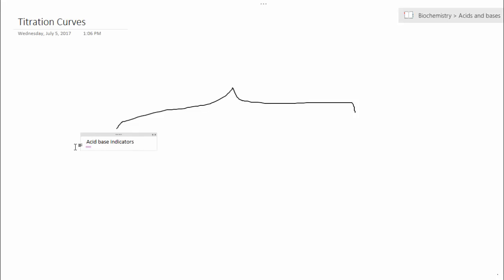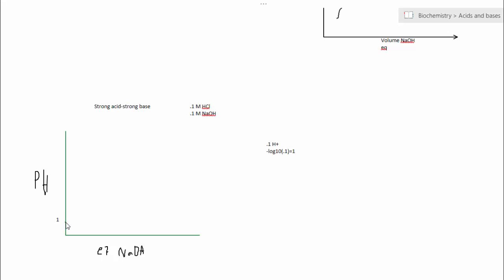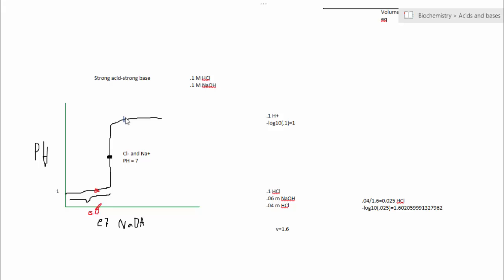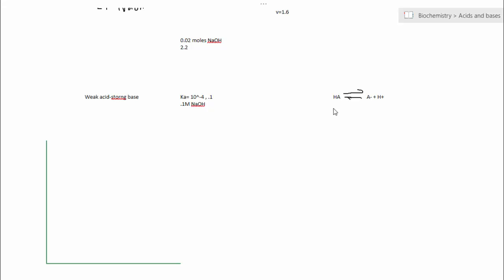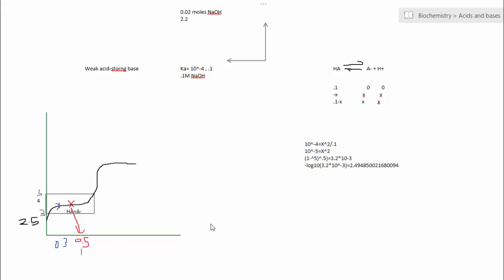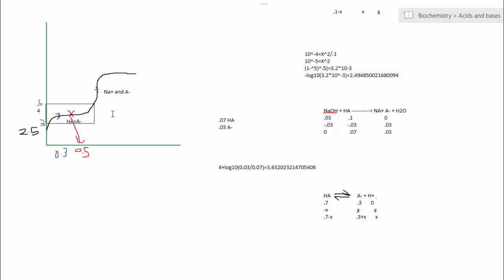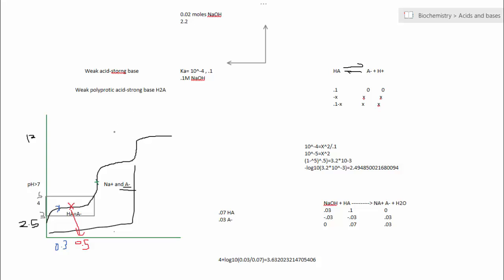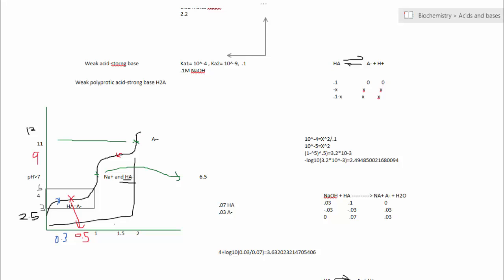Understanding Titration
Titration is a commonly used experiment in labs. The progression of it can be represented in curves called titration curves, in this video we will learn titration from titration curves.